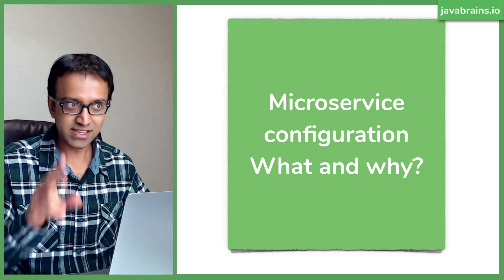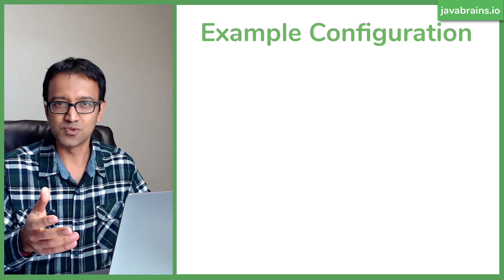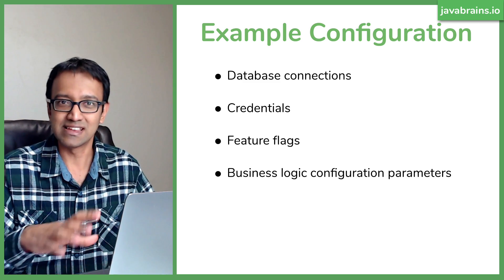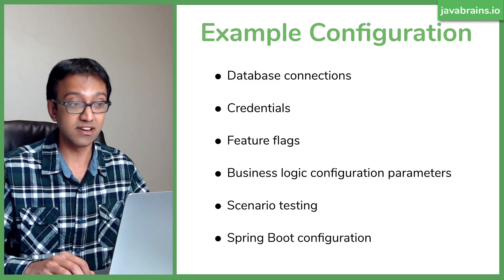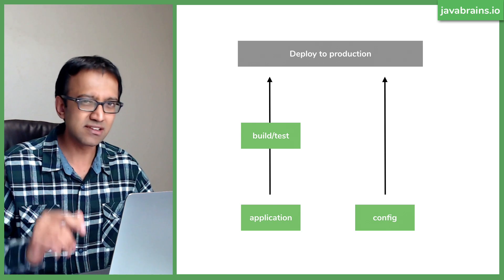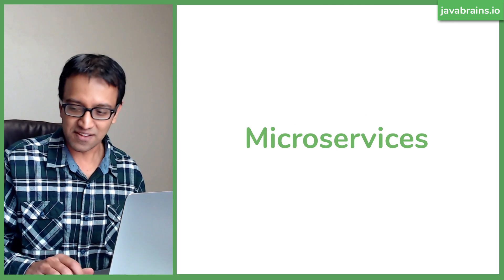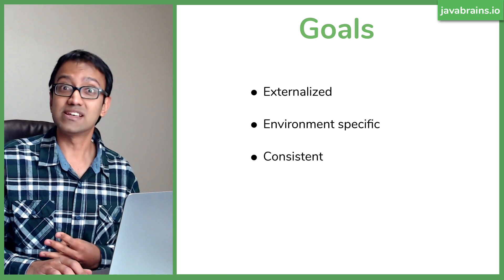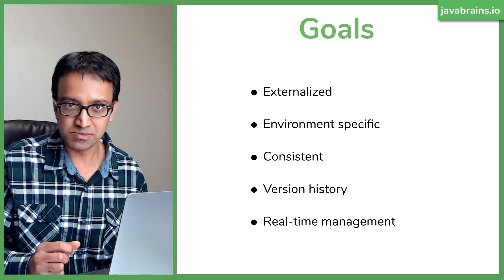Microservice configuration what and why? - Microservice configuration with Spring Boot [02]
Understand what microservice configuration is. What is the nature of configuration? What are the goals of an ideal configuration management system - something like Spring Cloud Config Server.